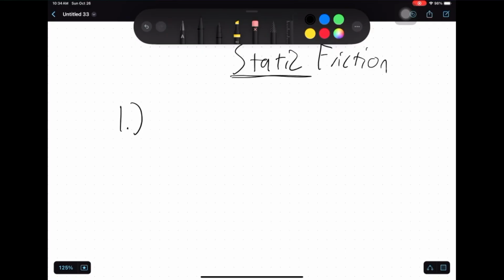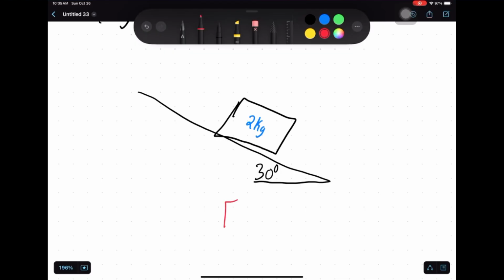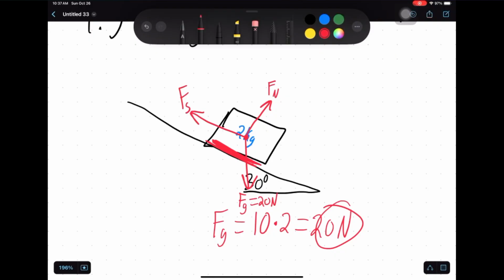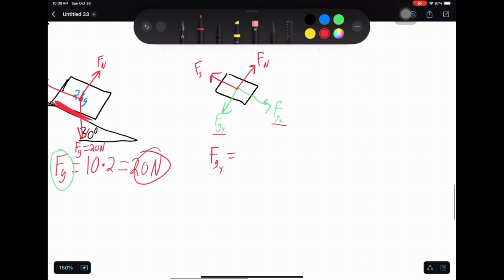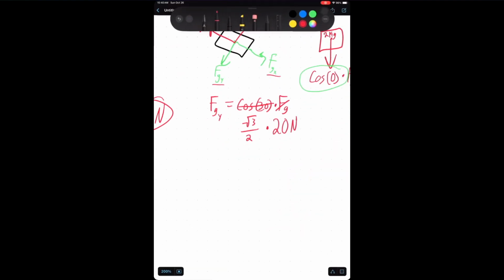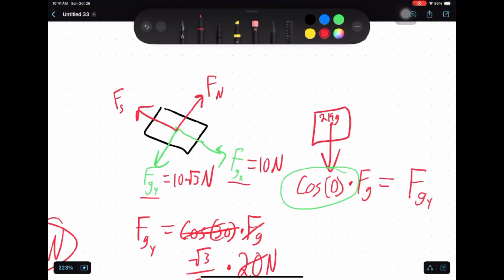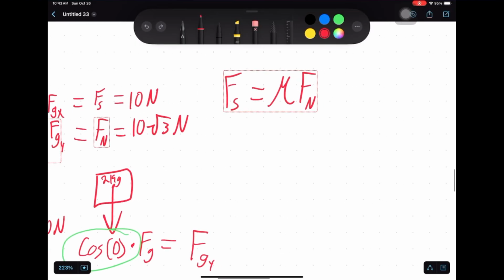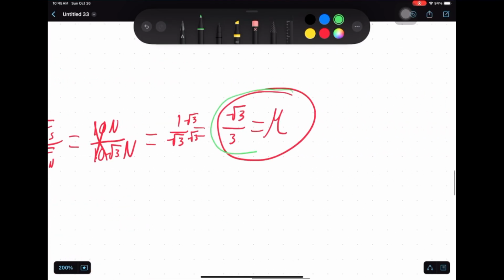Static Friction Example